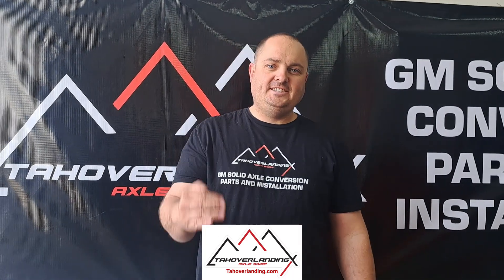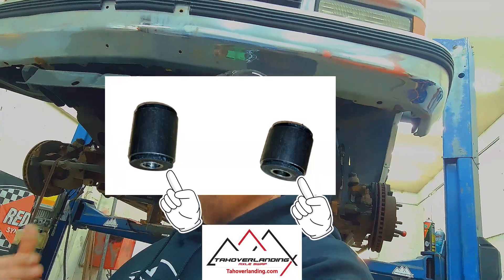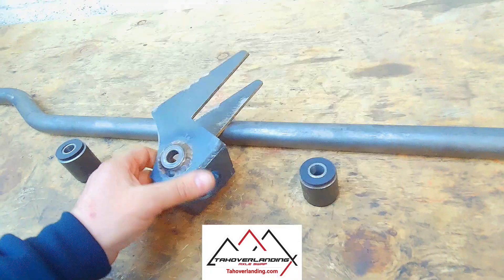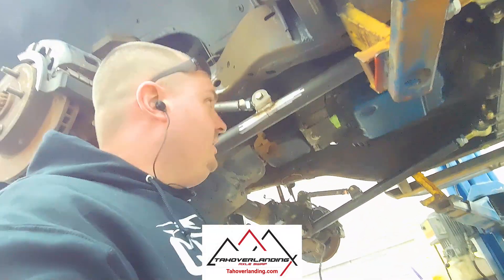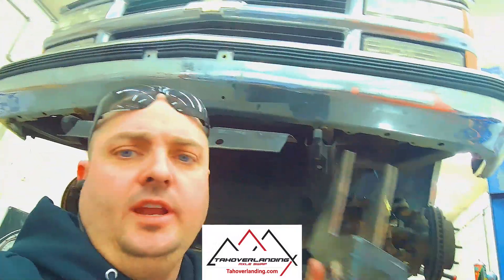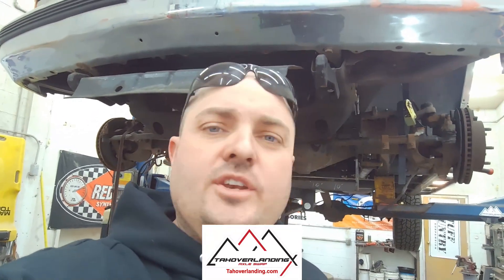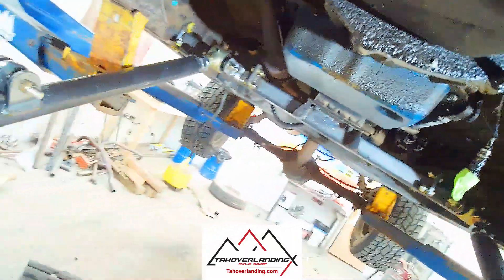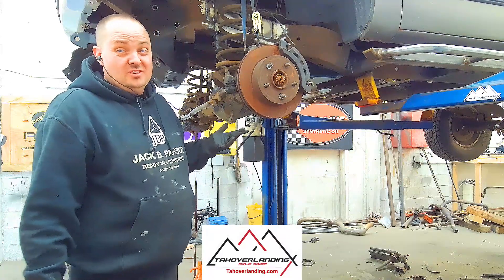Track Bar How-to Solid Axle Swap Episode 4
Fourth episode Step-by-step Solid axle conversion for GMT400 OBS GM Chevy full size.
Kit to swap in 6 Lug axle and retain all ABS sensors and function.

TAHOVERLANDING SOLID AXLE KIT
Gmt400 Also available for GMT800, and GMT900 platforms
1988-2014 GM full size